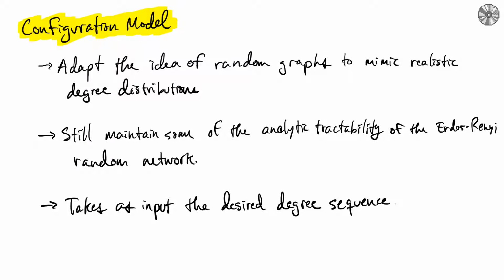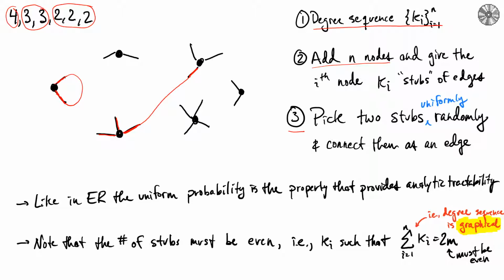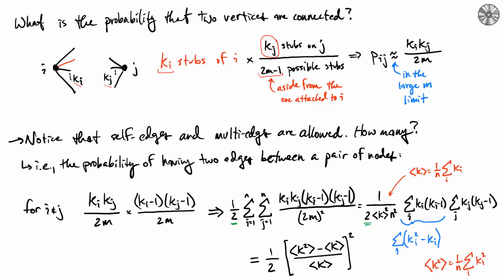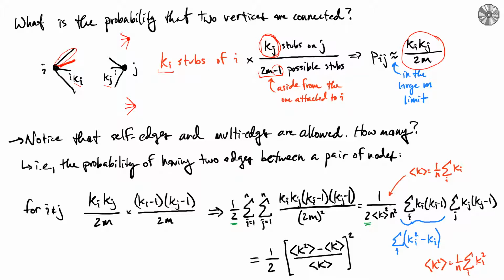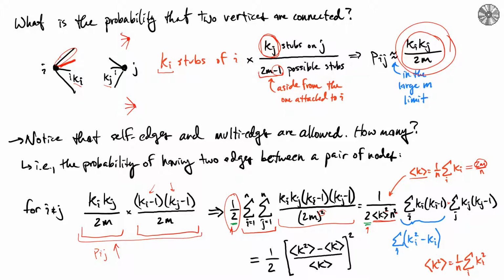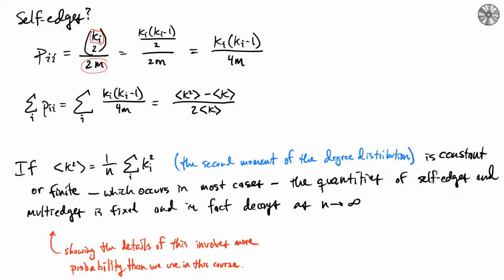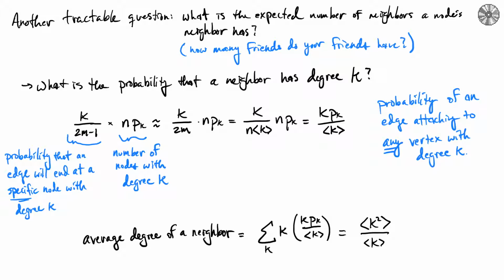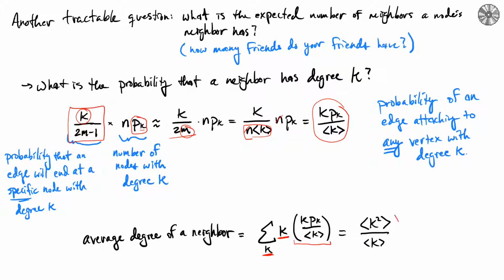Class 10: Configuration Model